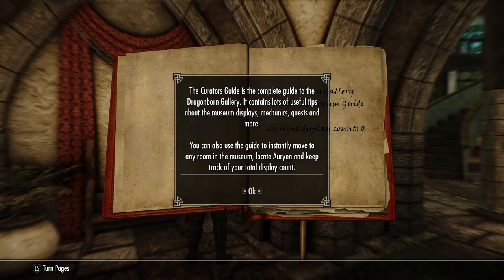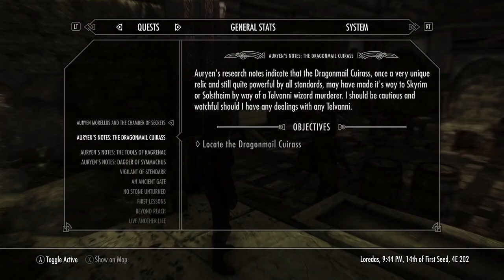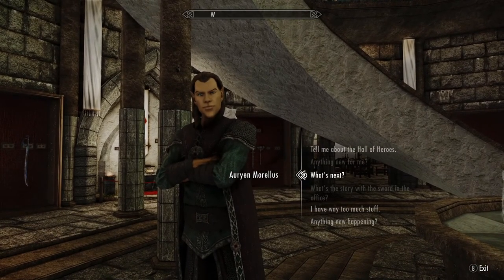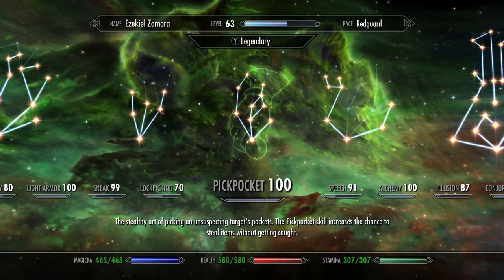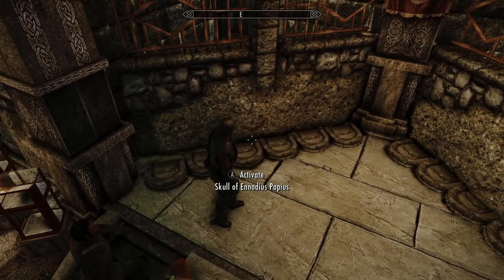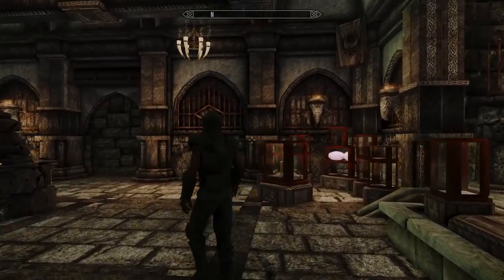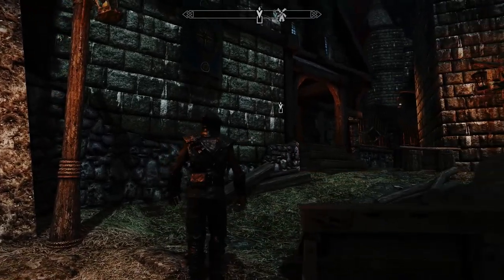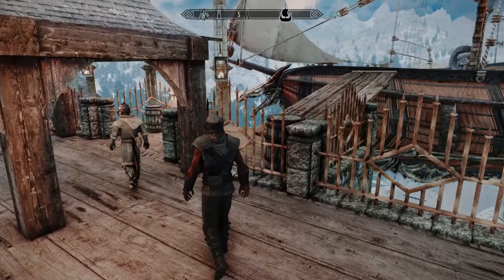Modded Skyrim Roleplay: Chamber Of Secrets & The Explorers Guild Ep.58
An alchemist from Hammerfell (Ezekiel Zamora) moves to Riverwood to open a much needed alchemy shop.

Added Mods:
**Complete Alchemy & Cooking Overhaul (CACO)**
Vokrii - Minimalistic Perks
Evenstar - Standing Stones
Morningstar - Races of Skyrim
Nether's Follower Framework
Timing Is Everything
Honed Metal SSE
Poison Spells
Poisoning Extended
Pick Your Poison
Carry Weight Modifier
Vanilla Armor Replacer
Realistic Armor
Unplayable Faction Armor
Proper Crossbow Integration
Colorful Magic
Convenient Horses
Carriage & Ferry Travel Overhaul
Pandorable's NPCs
JS Purses And Septims SE
JS Dragon Claws SE
Strange Runes (Dr. Strange Spell Casting)
Immersive Creatures
Training Dummies Provide XP
Obsure's College Of Winterhold
Sidequests of Skyrim
Amulets of Nine Divines Renewal
Combat Gameplay Overhaul
Archery Gameplay Overhaul
Wildcat
Ultimate Combat
Mortal Enemies
Enemy (R)Evolution of Skyrim
Deflection
Nemesis Unlimited Behavior Engine